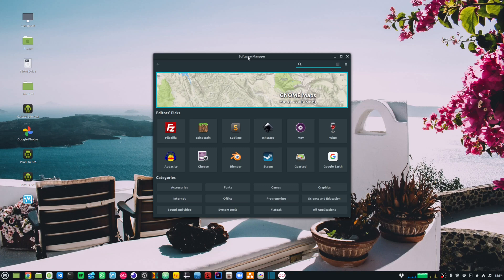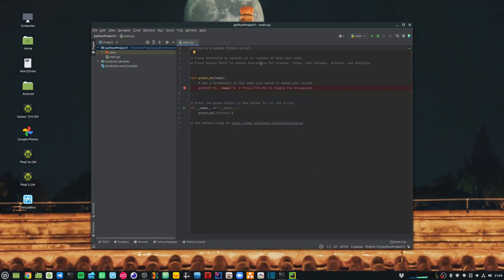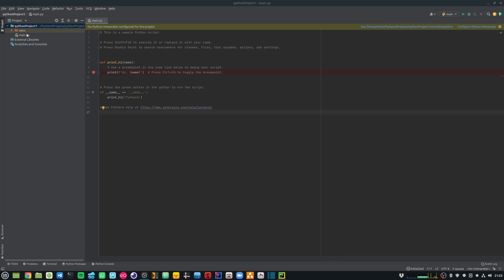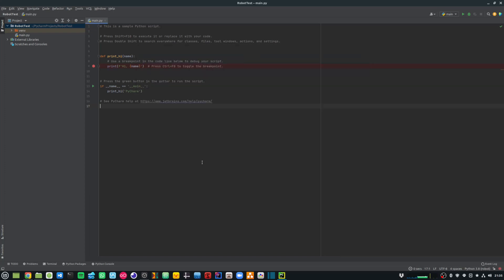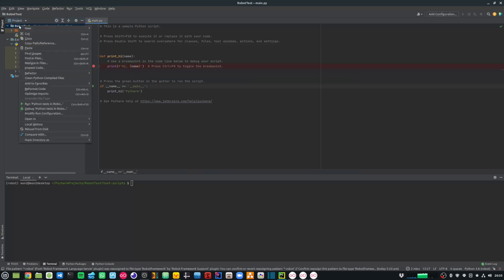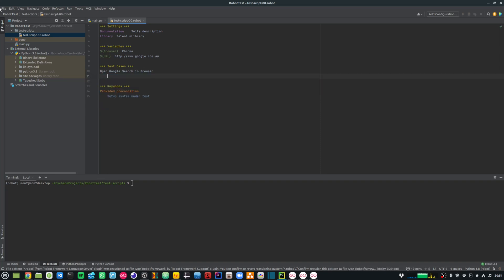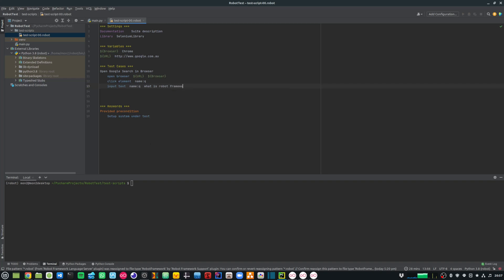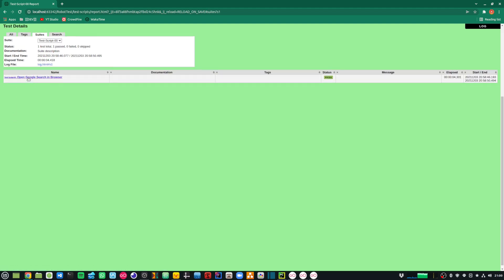Running my First Robot Framework Test in PyCharm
Intro: 00:00 - 00:14
Install PyCharm: 00:15 - 01:13
Startup & Install Robot Framework Support & IntelliBot Plugins: 01:14 - 02:40
Setup Robot Framework Project & Configure Python Interpreter: 02:41 - 04:10
Install Chrome Driver: 04:11 - 05:04
Creating my first robot framework test:  05:05 - 08:04
Running my robot test: 08:05 - 08:30
Viewing test report: 08:31 - 08:54
Outro: 08:55 - 9:10